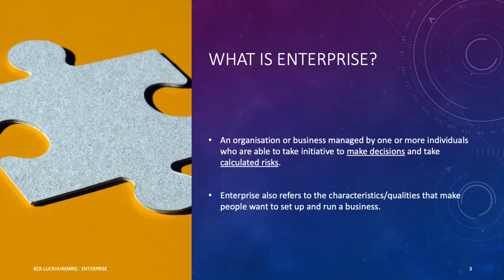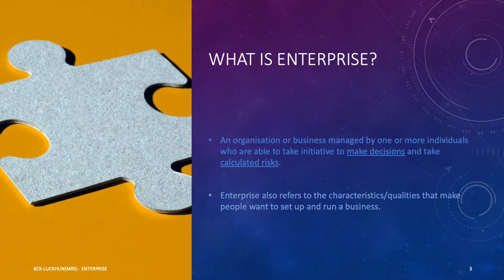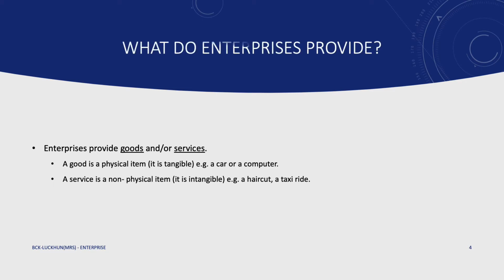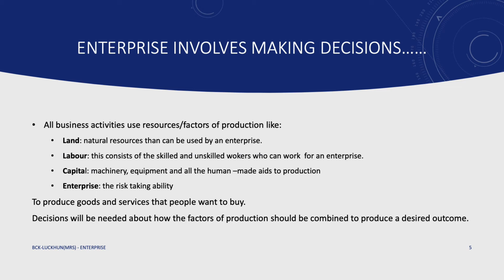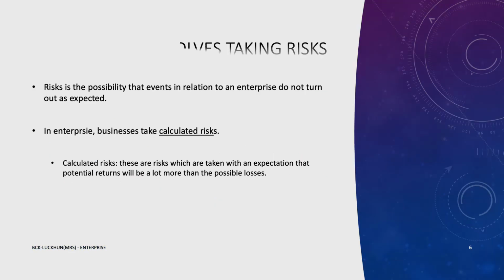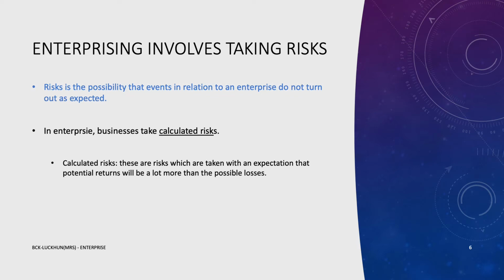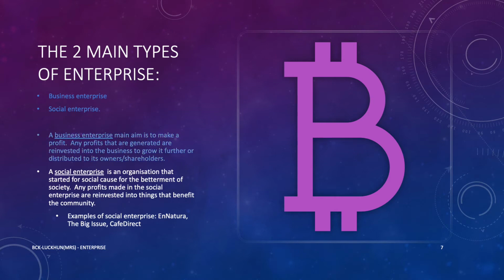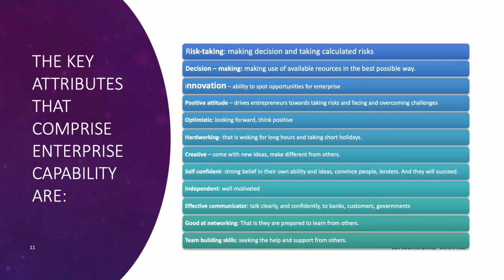Enterprise - Chapter 1- Introduction to Enterprise- 0450 syllabus-IGCSE,SC,GRADE 10,11, O LEVEL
This video is for Enterprise students syllabus 0454.  this is an introduction of enterprise.
the first part of the video include definition of enterprise, entrepreneurs and entrepreneurs attributes.  it also include examples of entrepreneurs.